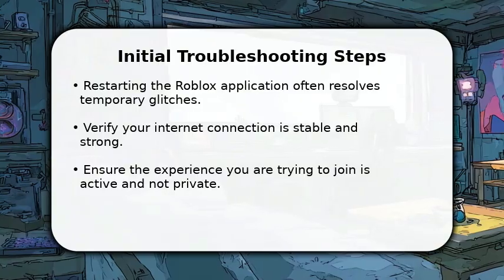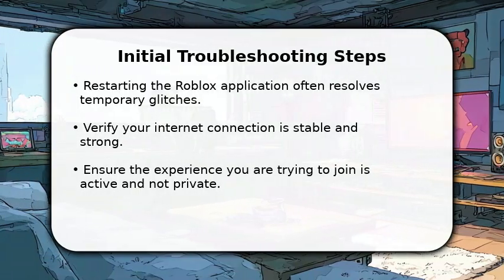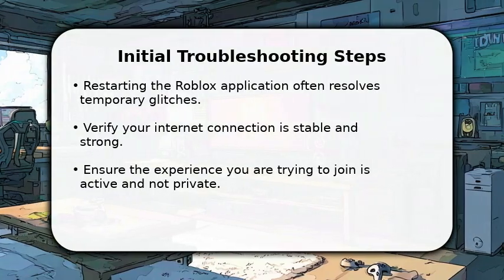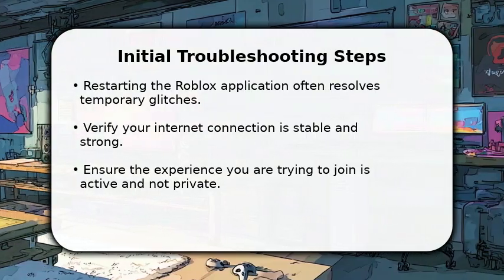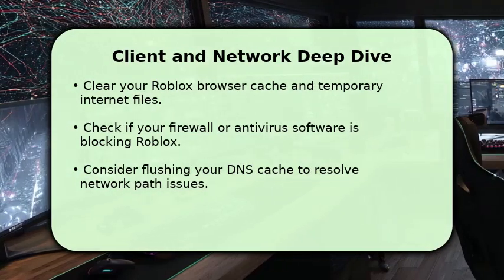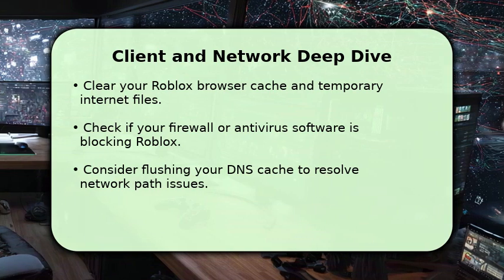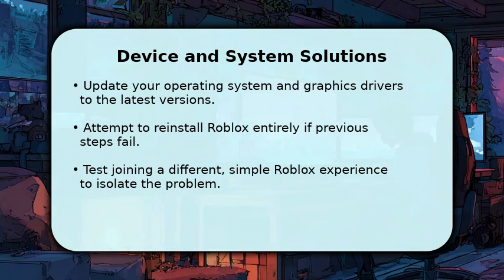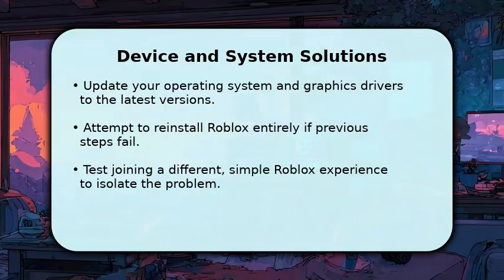How to Fix Roblox Not Authorized to Join This Experience 2025 - Full Guide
▸ :^) Are you encountering the frustrating 'Not Authorized to Join This Experience' error on Roblox? This comprehensive guide provides step-by-step solutions to help you fix this common issue and get back to playing your favorite games without interruptions. In this video, you will learn the most effective troubleshooting methods, understand potential reasons for the authorization error, and discover proven strategies to regain access to Roblox experiences. Don't let technical glitches stop your gaming fun – follow our easy-to-understand instructions and resolve this problem quickly and efficiently. Get your Roblox access back today!